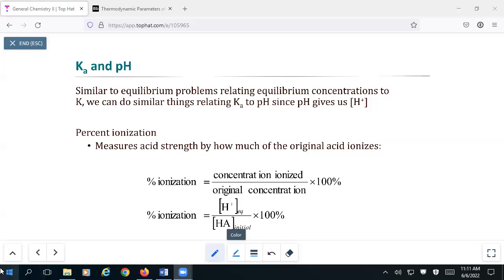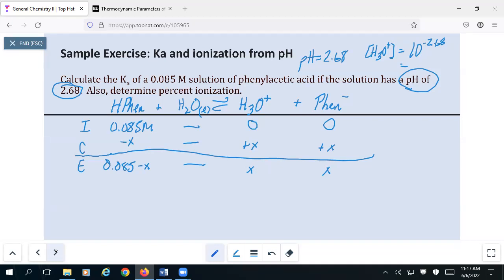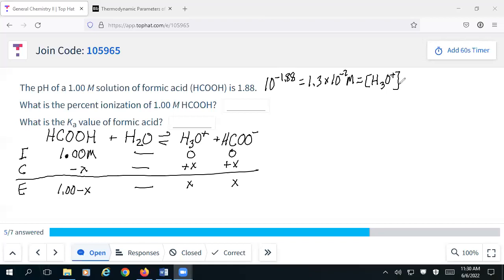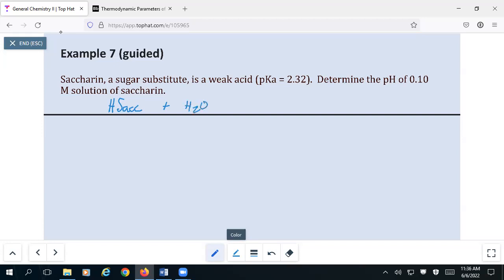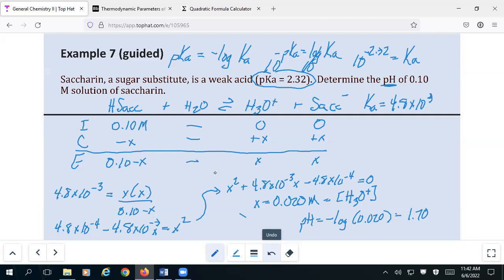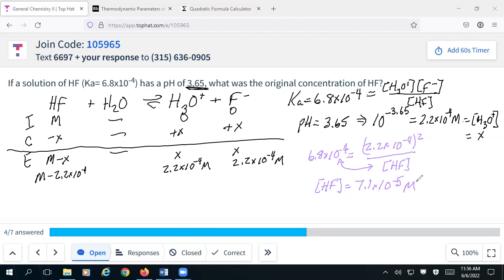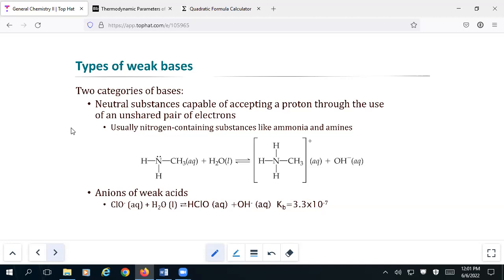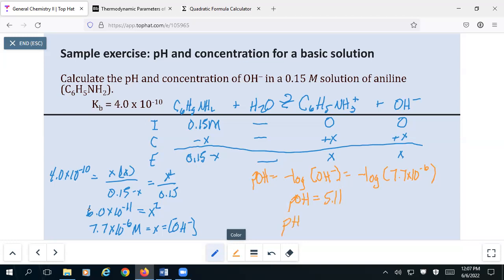Lecture 6-6-22, part B: Weak acid (and base) equilibria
In this video, we put together the discussions of pH, pOH, and concentration from the previous video with our knowledge of equilibrium systems and calculations (aka ICE tables).  Several examples of these calculations are demonstrated.